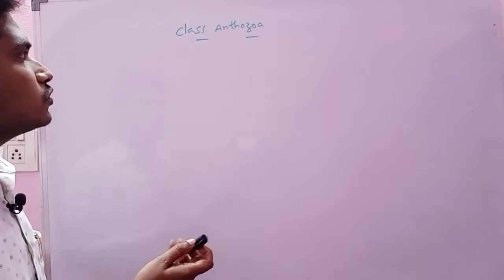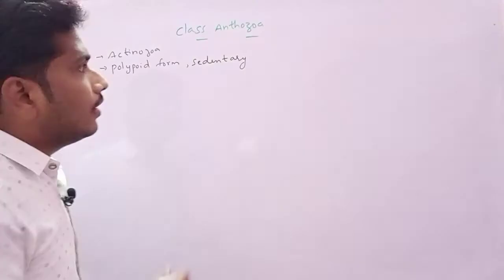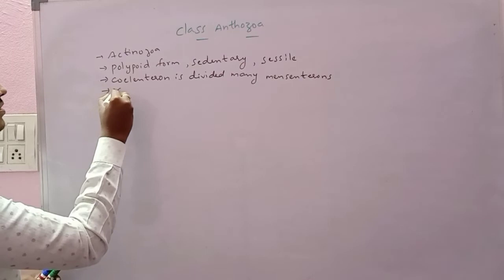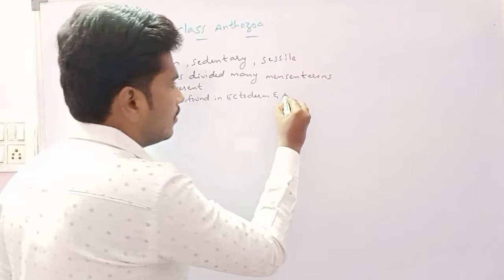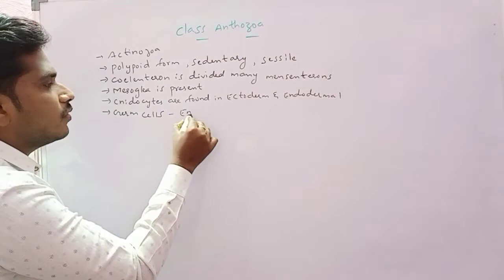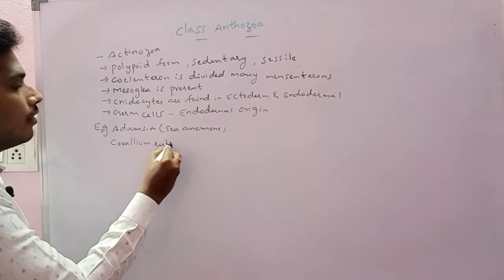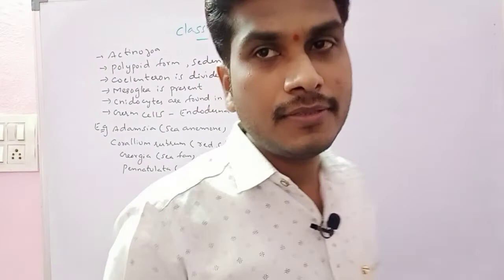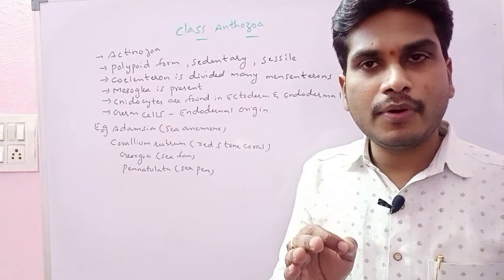class Actinozoa/Anthozoa (Phylum Cnidaria) - Inter 1st year Zoology